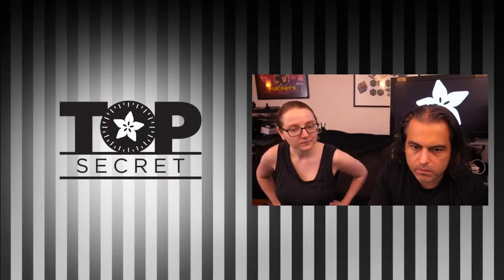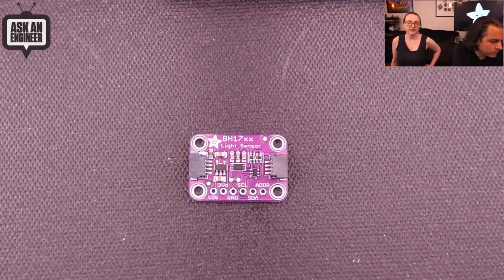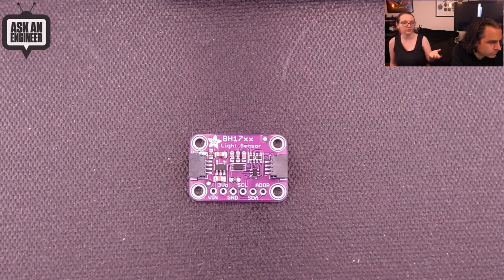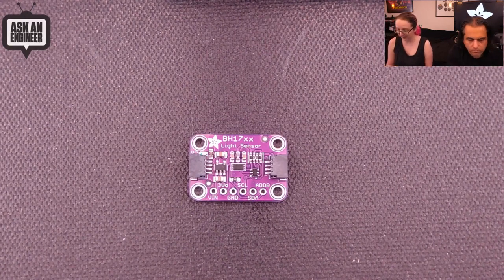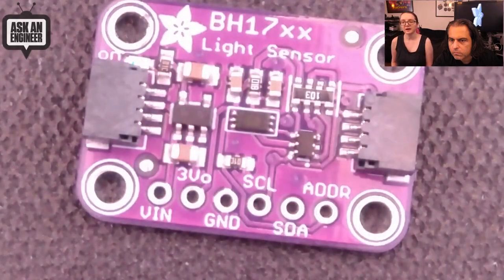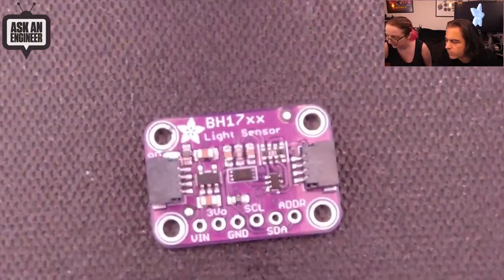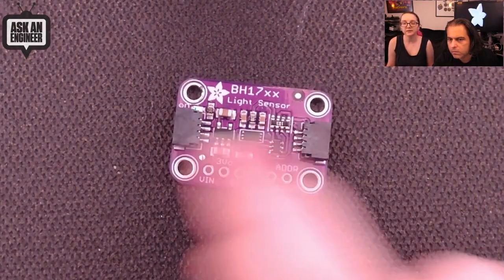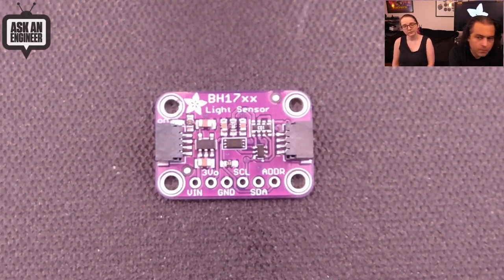Adafruit Top Secret! July 1, 2020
The news from Adafruit in New York. Broadcast July 1, 2020